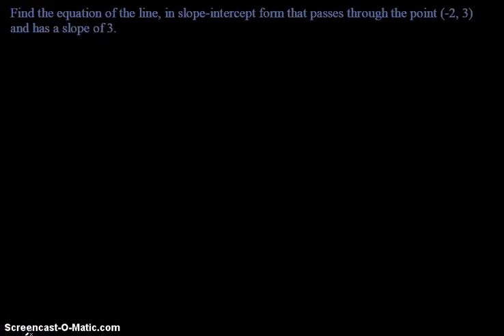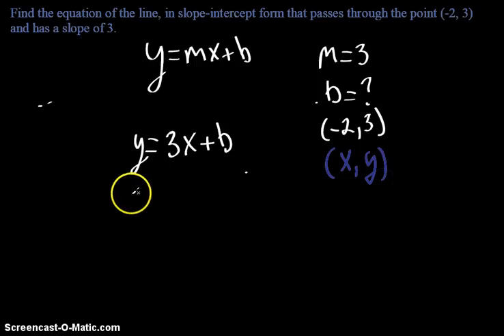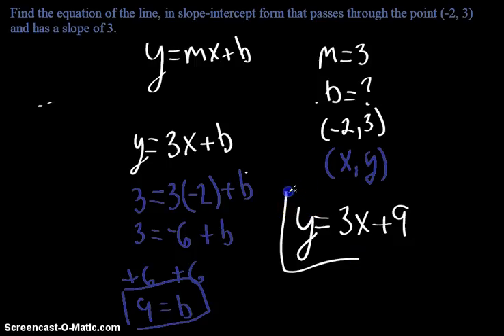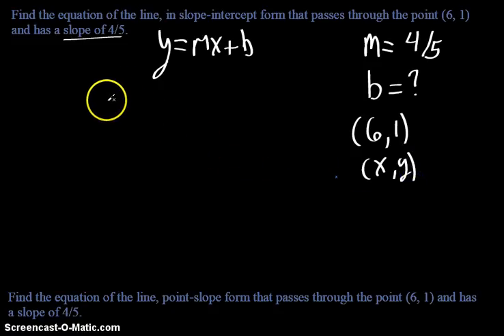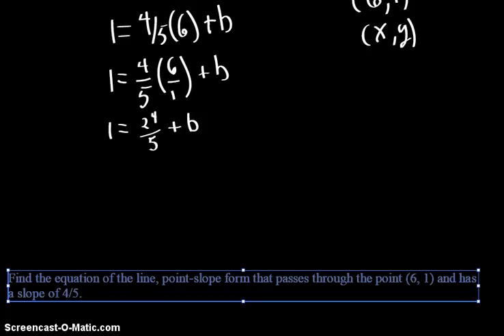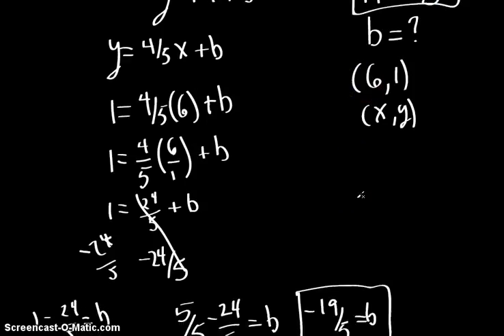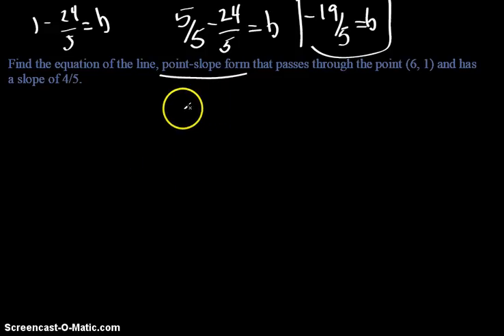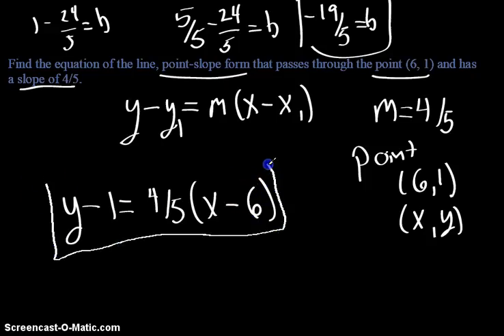Slope and a point